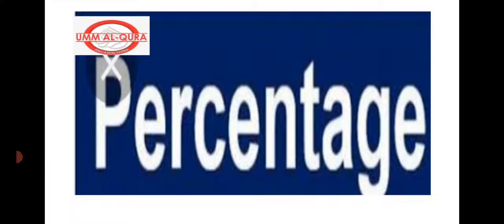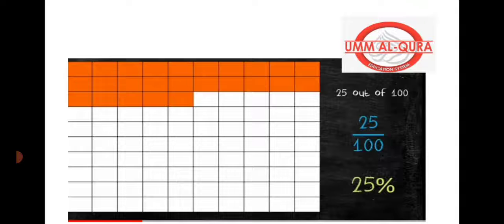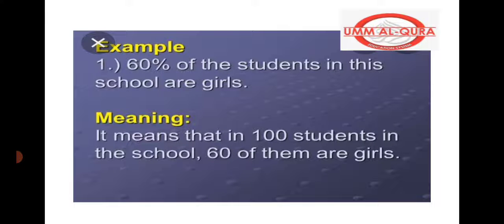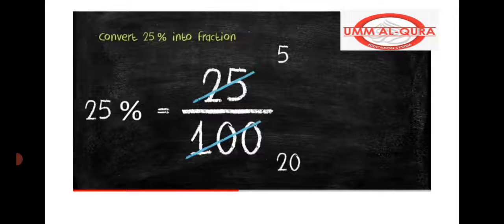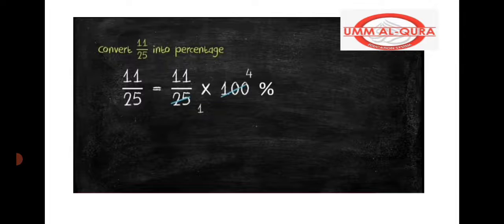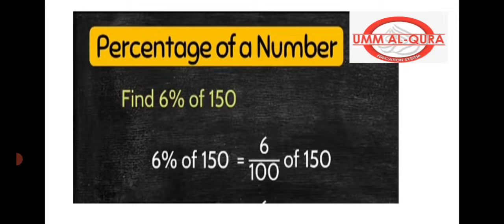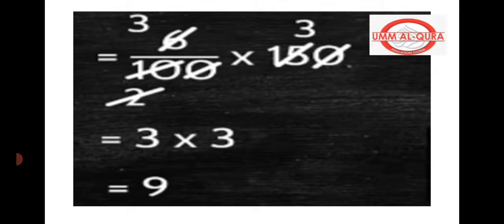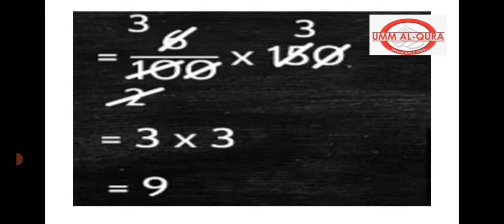Percentages | An Introduction | Umm Al Qura | Math